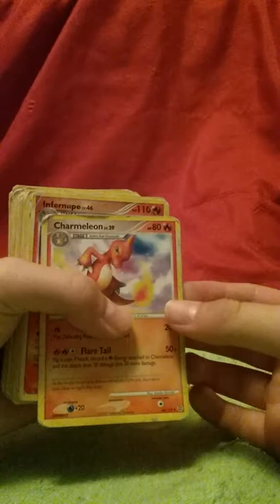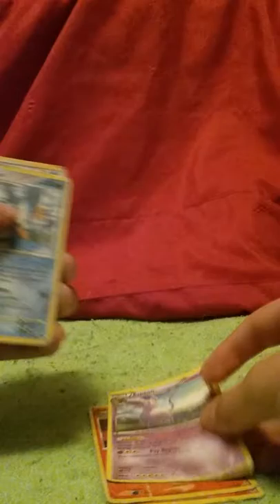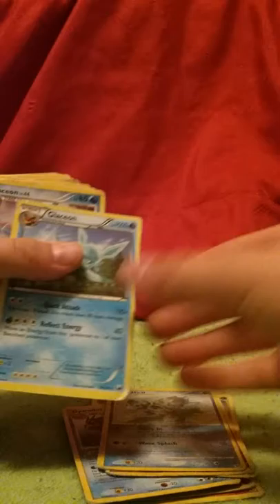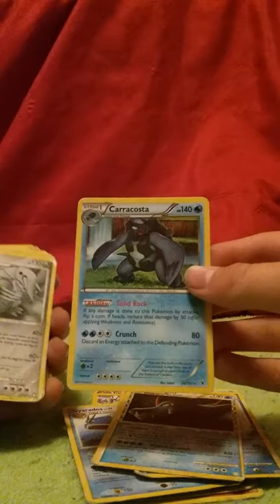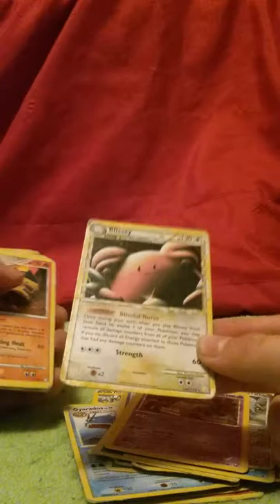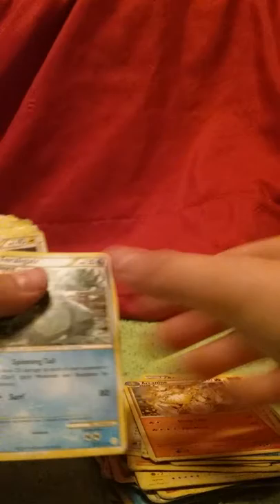Recap of all my videos so far!!!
I KNOW HAVE LOTS OF CODE CARDS TO GIVE AWAY SO DEFINITELY SHOW SOME LOVE!!!